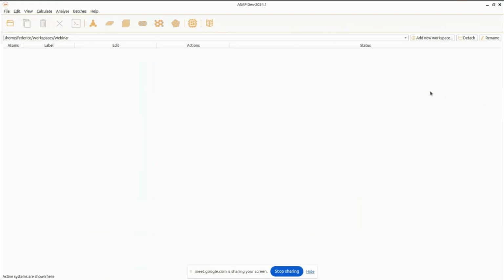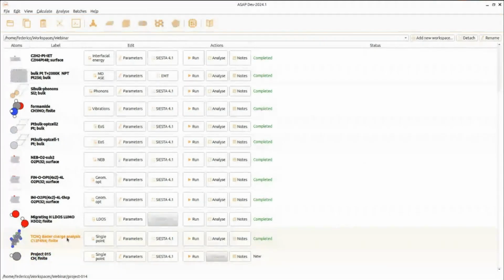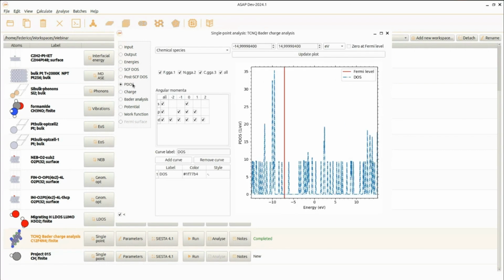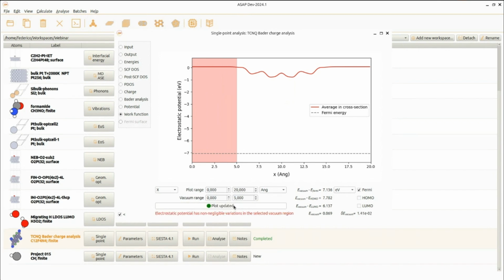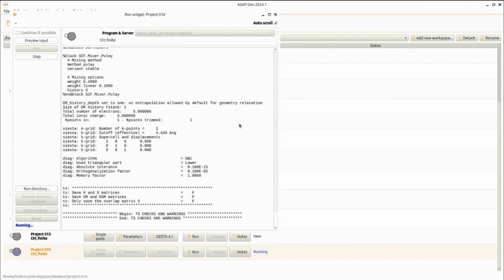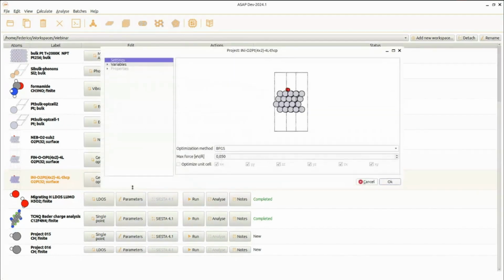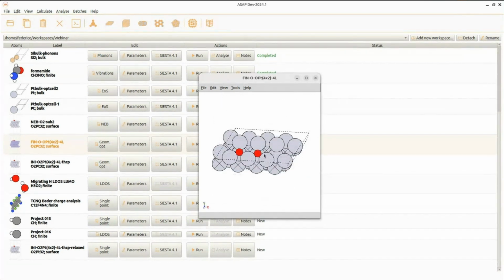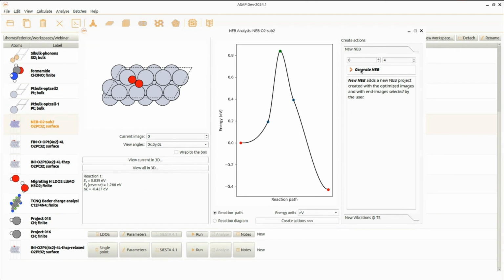Demo: Precomputed Projects in ASAP – Webinar (Part 2, Nov 2024)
First part of the demo webinar introducing ASAP's features. We overview together the pre-computed projects provided with ASAP Pro Transport Trial.